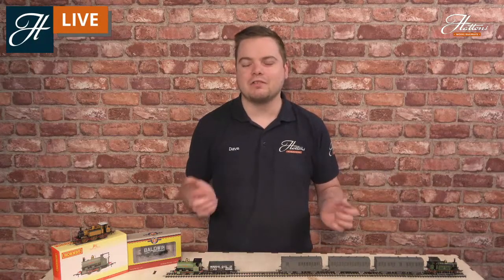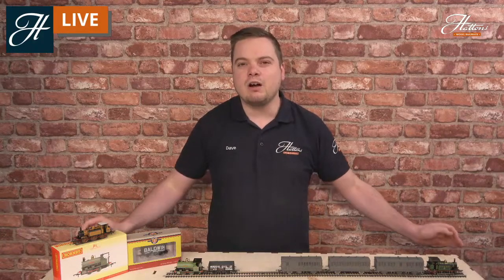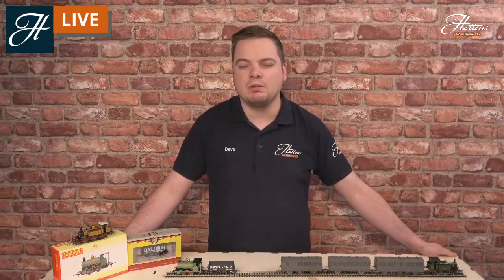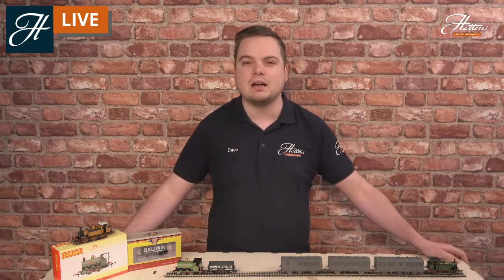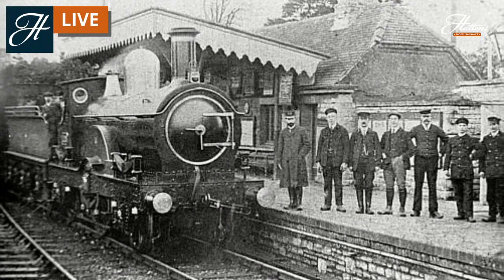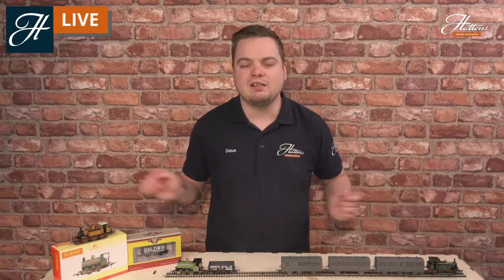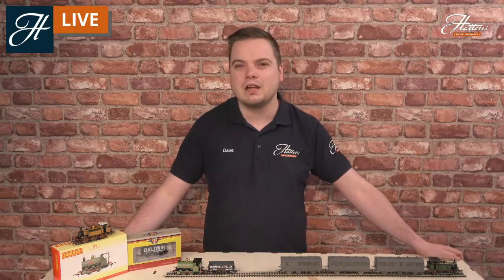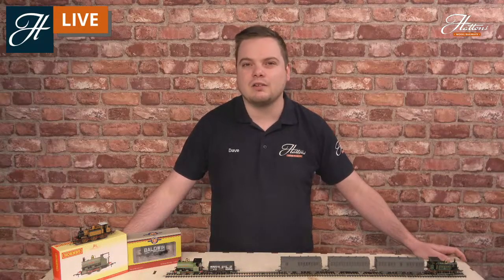How to model Edwardian railways in OO gauge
With a growing number of models becoming available, its the ideal time to discover modelling the UK's pre-grouping railways. Check out our guide to modelling the first years of the 20th century